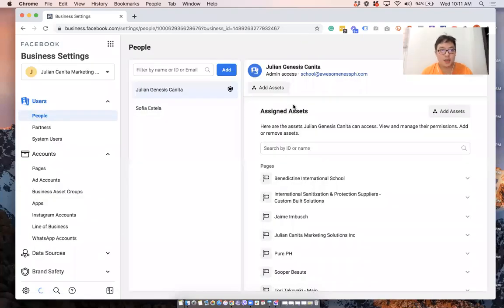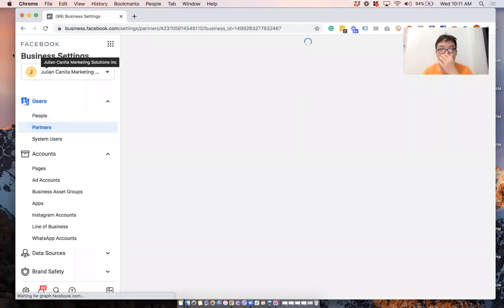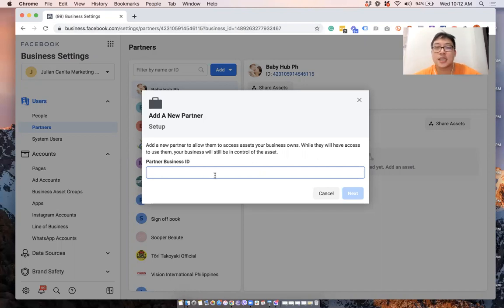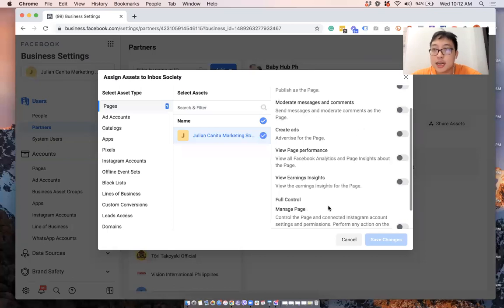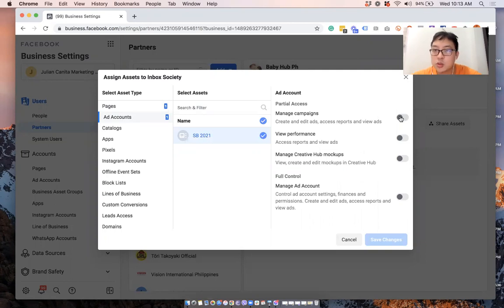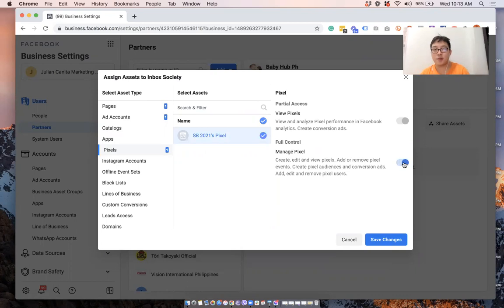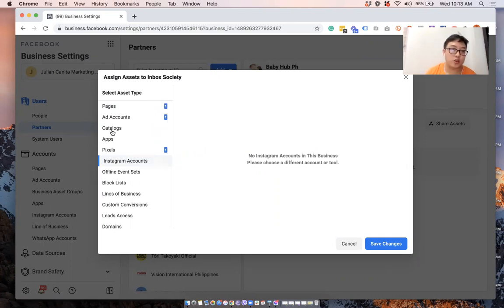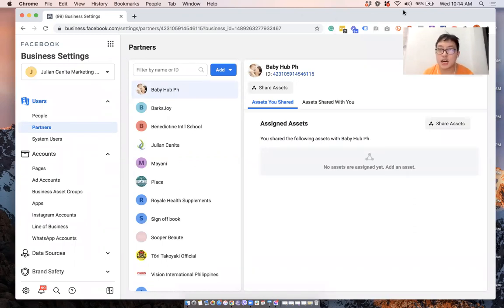Giving Business Manager Partner Access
This short video is all about how to give someone advertiser access to your business assets through Business Manager.